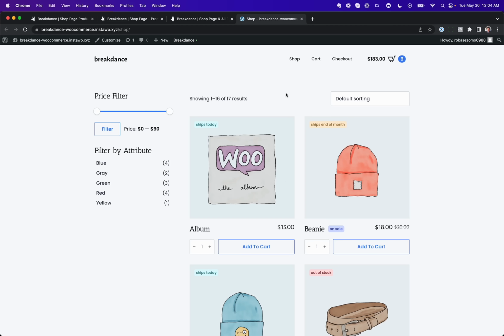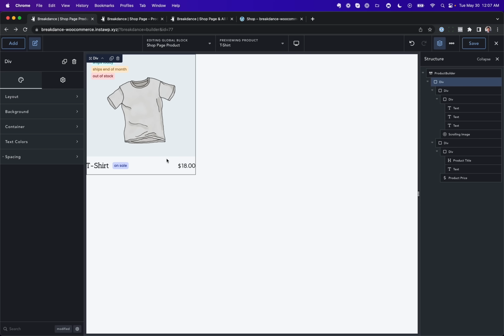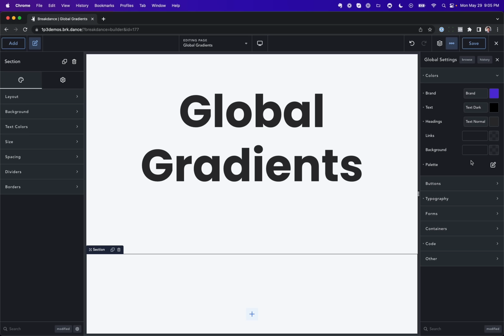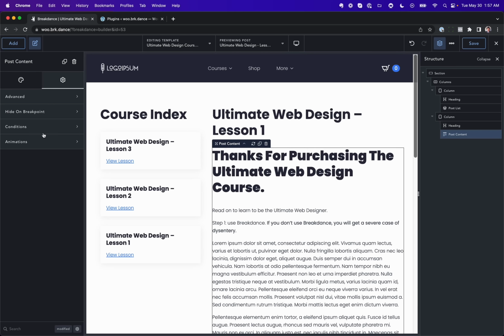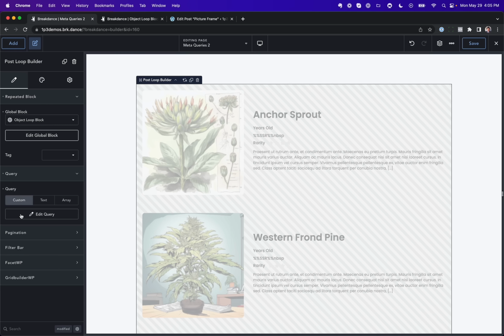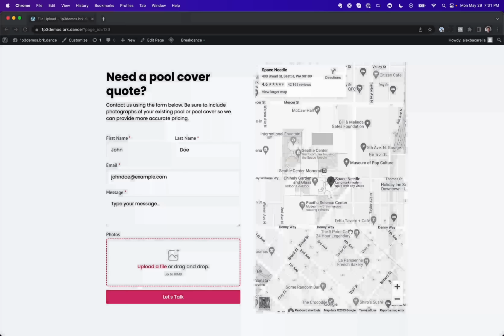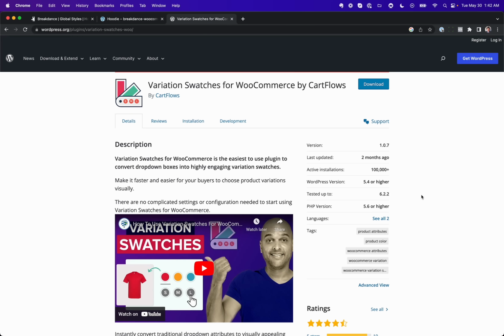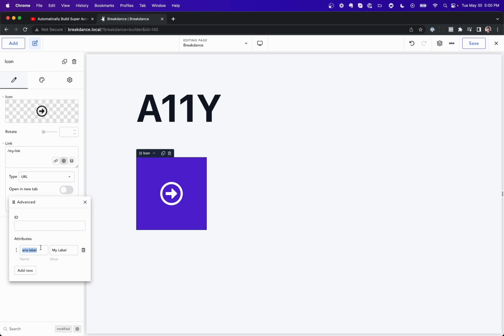Breakdance 1.3 Now Available - See What's New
Outline:
0:00 - Intro
0:10 - WooCommerce Product Loop Builder
4:15 - Vertical Mega Menus
6:24 - Global Gradients
7:44 - WooCommerce Conditions
10:56 - Isotope Filtering
12:02 - Meta Queries
13:47 - Faceted Search Integrations for FacetWP and GridbuilderWP
15:12 - File Upload Form Field
16:17 - SVG Uploads With No Plugin
17:03 - Tooltip Element
17:42 - Advanced Accordion Element
18:42 - WooCommerce Variation Swatch Integration
19:46 - Query Builder - Sort By ACF & Metabox
20:29 - Sticky Footer On Scroll
20:55 - A11Y Enhancements
22:12 - Outtro